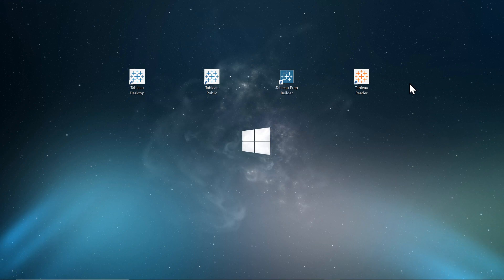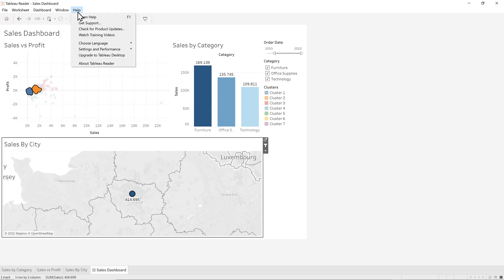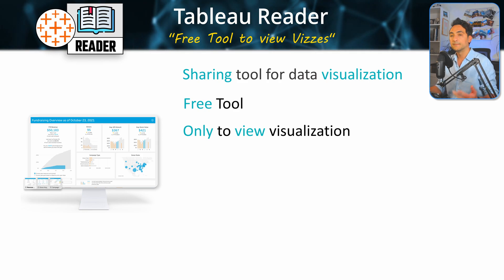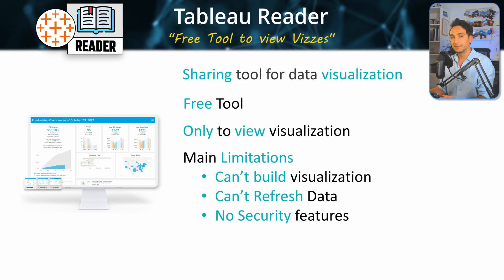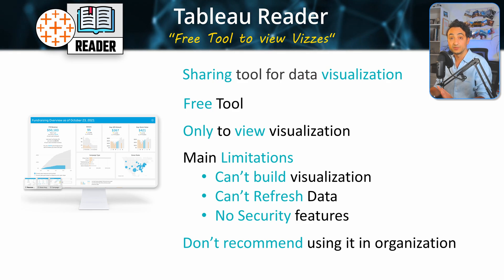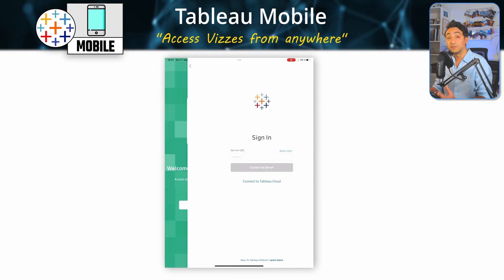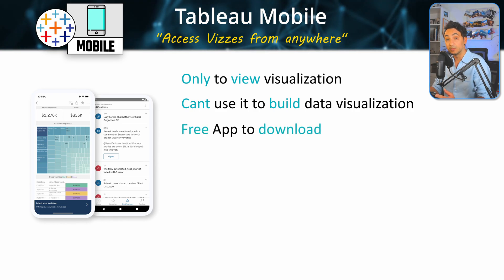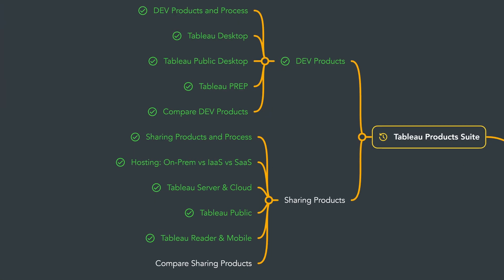Tableau Reader & Mobile Explained | Tableau Course #17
In this video, I'll give you an overview of Tableau Reader and Tableau Mobile.

*MY COURSES*
To get certified, better clean structure & progress, support me: